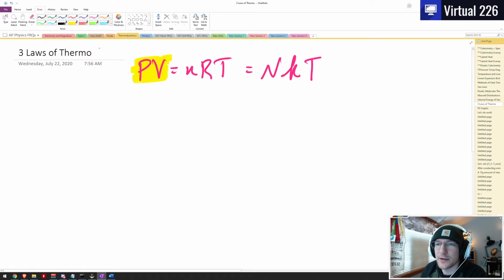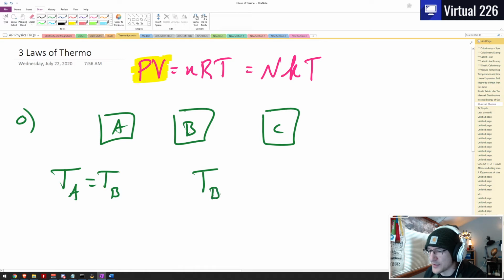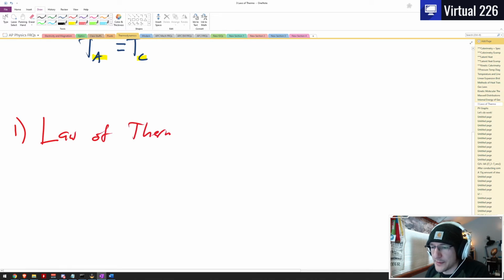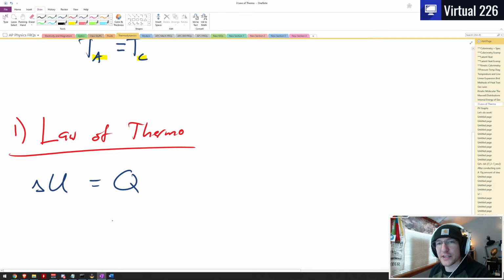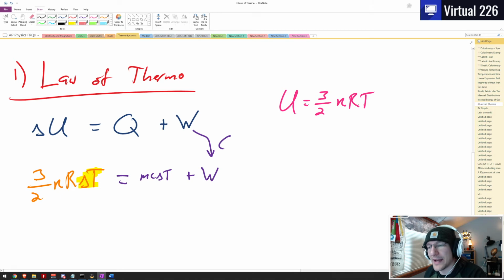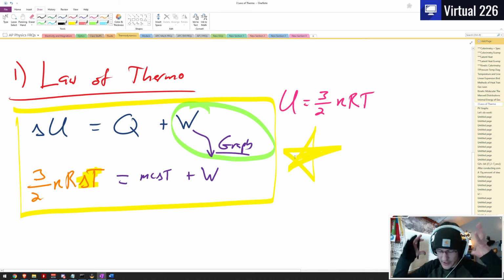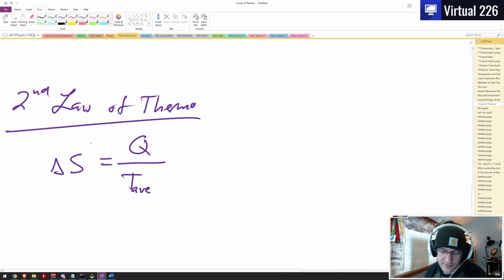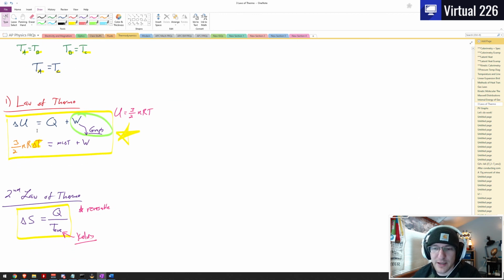AP Physics 2 Thermodynamics - Three Laws of Thermodynamics Vid